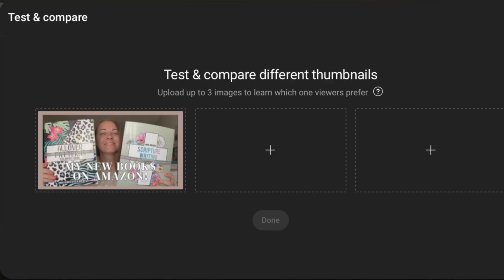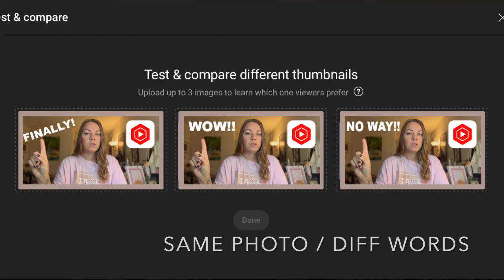How to get more clicks with Youtube thumbnail split test for creators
Hi I'm Deja! I'm an artist who lives in Southern California who is now living for God and follow His will for my life. On this channel I now create faith based and encouragement videos.

Everything I say on MY channel is MY opinion. You do not need to agree and are more than welcome to share your opinions and beliefs on your own channel.  I am here to encourage and share whatever God put’s on my heart. :)

TIMESTAMP:
0:00 Intro
9:50 About the thumbnail test
11:07 How to run a thumbnail test
15:00 Tip # 3
16:28 Conclusion

THUMBNAIL TEST RESULTS:
Will post link here when it's complete hopefully in early December 2024.